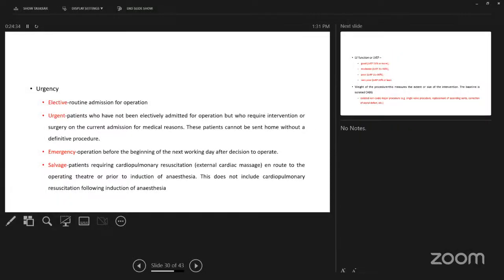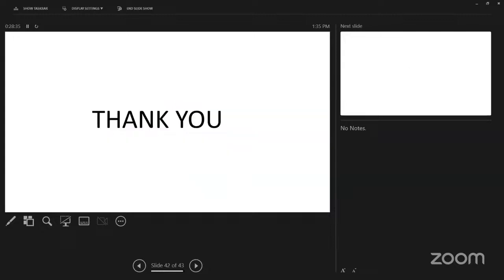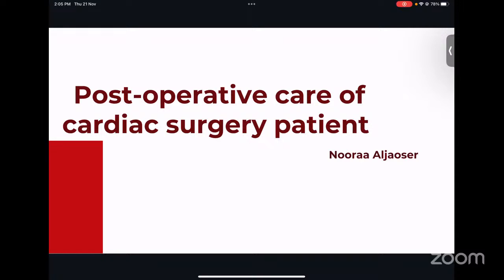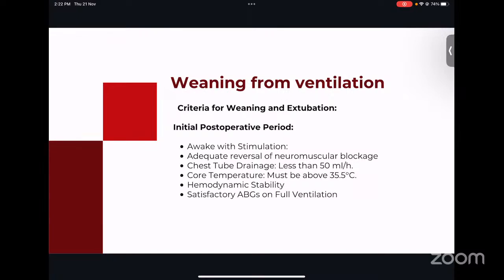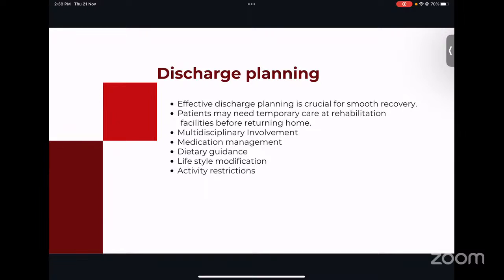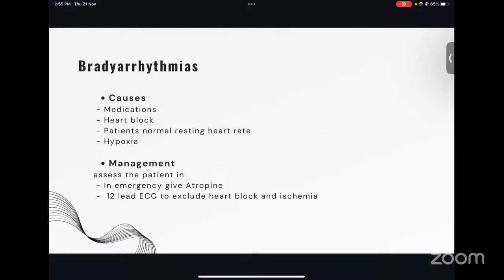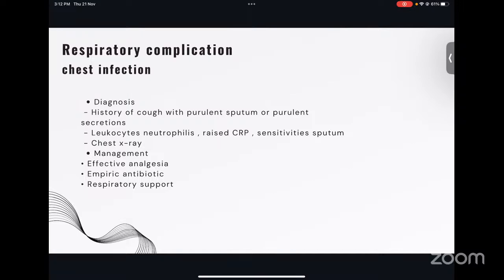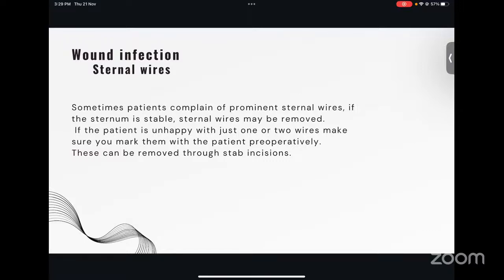Cardiac Surgery Activity